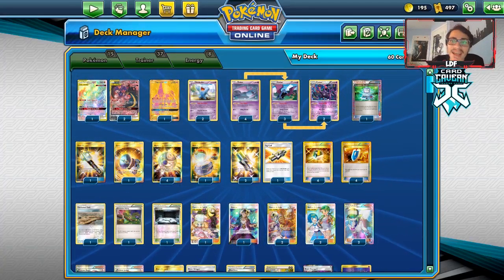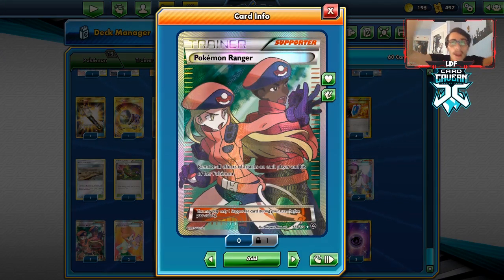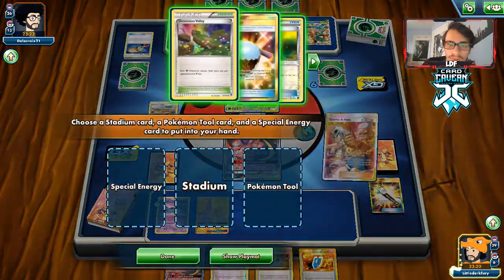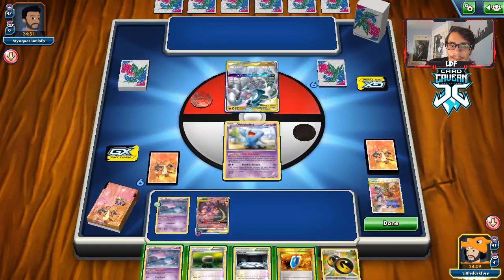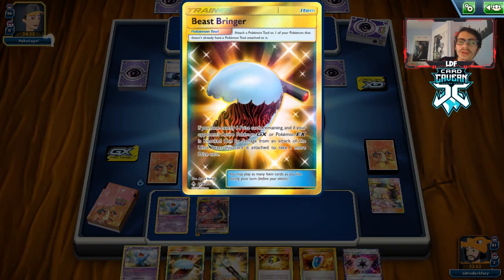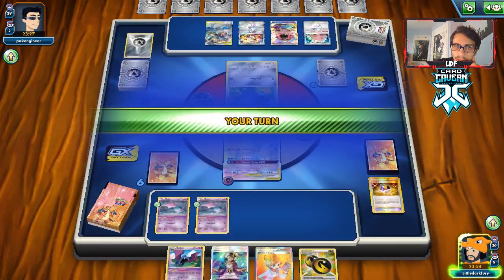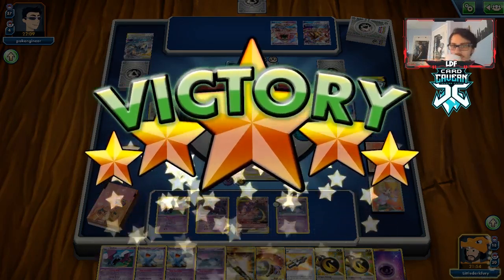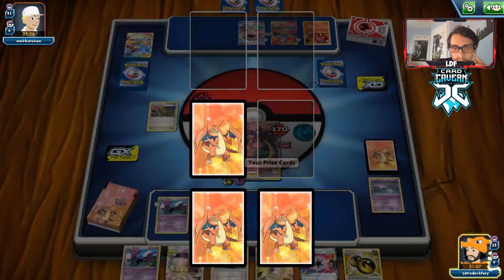NagaGuzz/Bats Deck! NagaGuzz Is Good In Expanded W/DDE! Cosmic Eclipse PTCGO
In today’s ptcgo video we look at NagaGuzz in expanded! Using Bats to help each good numebrs for beast bringers & guzma & hala for support!

#Pokémon - 15

* 3 Naganadel & Guzzlord-GX CEC 260
* 1 Tapu Lele-GX GRI 137
* 2 Wobbuffet PHF 36
* 4 Zubat PLS 53
* 3 Golbat PHF 32
* 2 Crobat PHF 33

* 1 Computer Search BCR 137
* 4 Ultra Ball PLF 122
* 1 Cynthia & Caitlin CEC 228
* 2 Professor Juniper PLF 116
* 1 Great Catcher CEC 264
* 2 Mallow & Lana CEC 231
* 1 Dimension Valley PHF 93
* 1 Silent Lab PRC 140
* 1 Pokémon Ranger STS 113
* 1 Devoured Field CIN 93
* 1 Switch SUM 160
* 3 Tag Call CEC 270
* 2 Beast Bringer UNB 229
* 4 VS Seeker ROS 110
* 1 Guzma BUS 143
* 1 Field Blower GRI 163
* 2 N NVI 101
* 2 Float Stone PLF 99
* 4 Mysterious Treasure FLI 145
* 2 Guzma & Hala CEC 229

#Energy - 8

* 1 Beast Energy {*} FLI 117
* 4 Double Dragon Energy ROS 97
* 3 Psychic Energy SUM 162